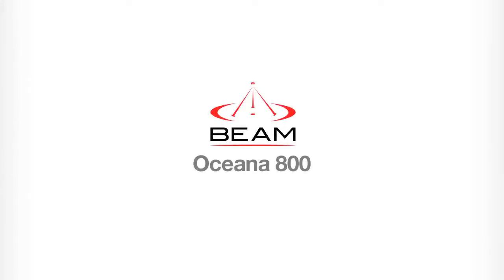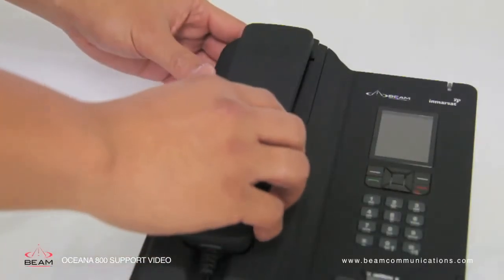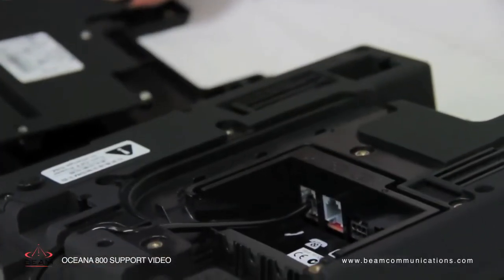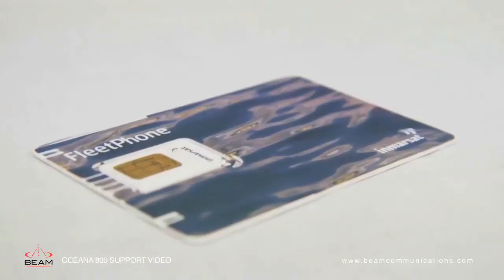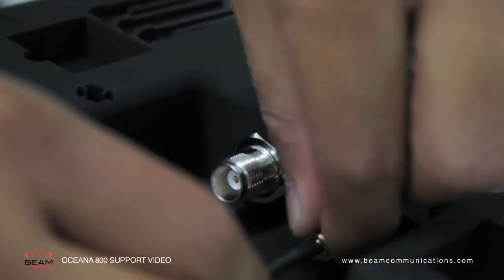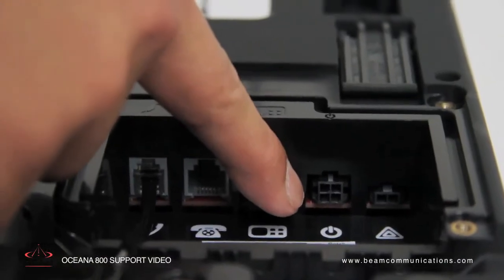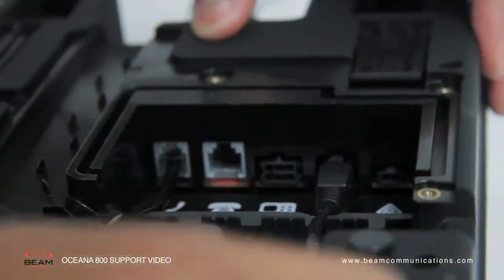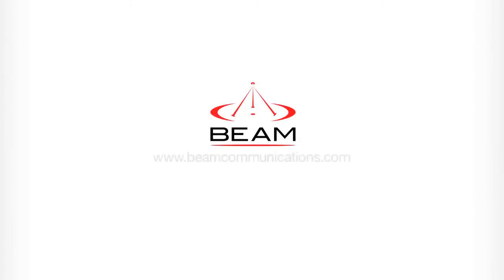Oceana 800 Installation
A quick guide to BEAM Oceana 800 installation.  The Oceana 800 is designed to operate with the Inmarsat FleetPhone service.  It features an intelligent RJ11/POTS interface, integrated GPS engine providing intelligent tracking and instant message reporting, handsfree speakerphone, bluetooth and privacy handset.

For detailed information on installation, please refer to the User Manual which can be downloaded from the following link: